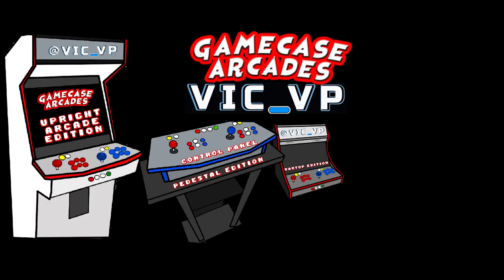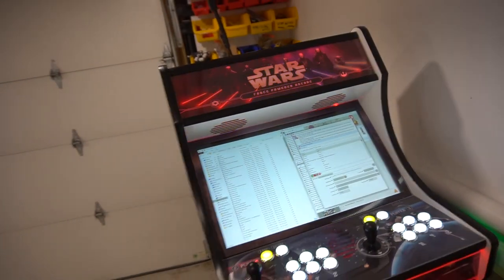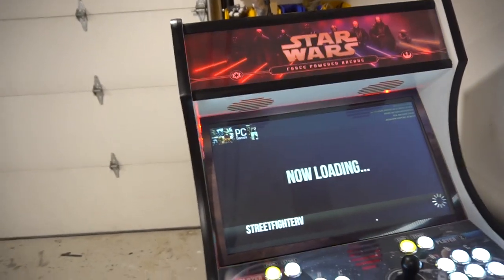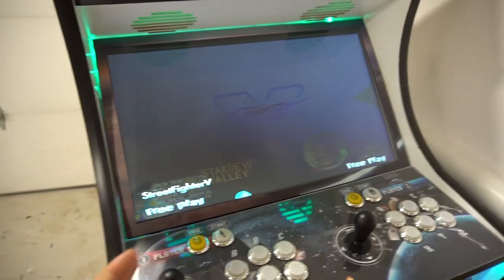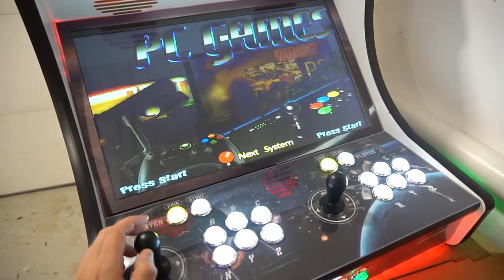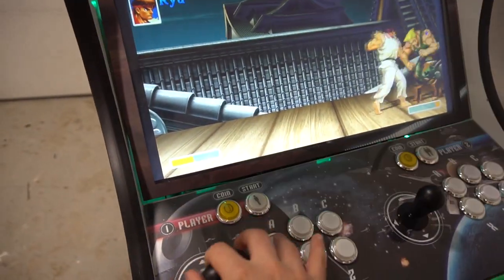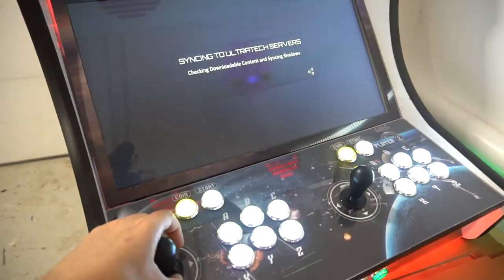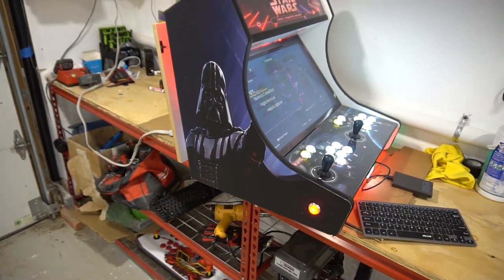Budget Beast has returned! Quick updated requested